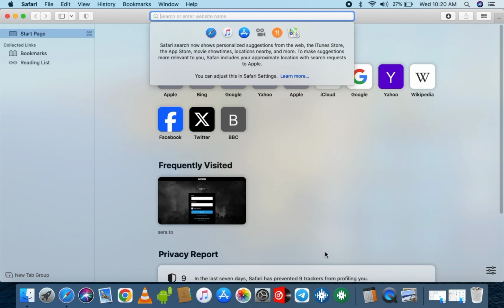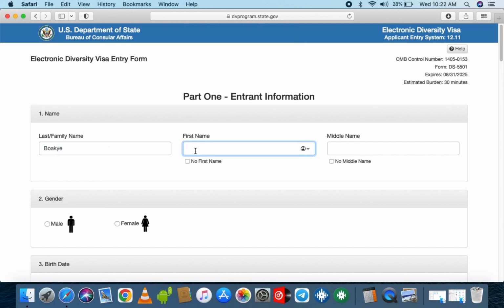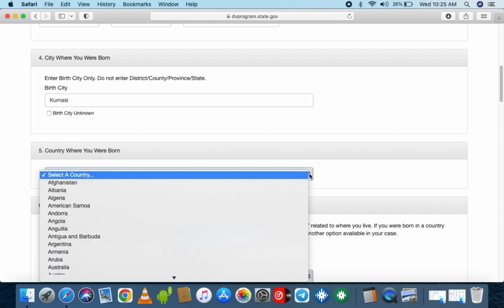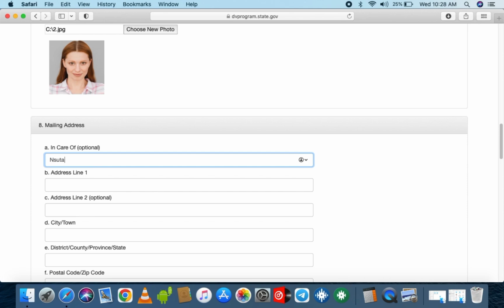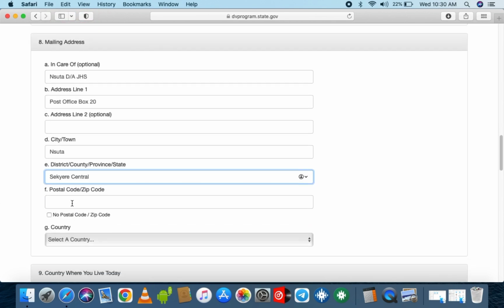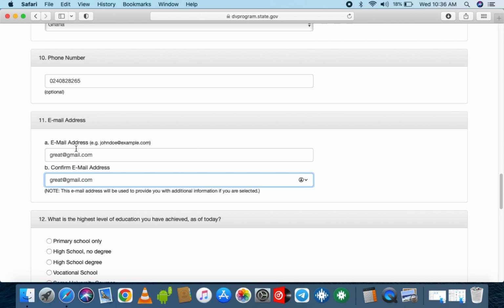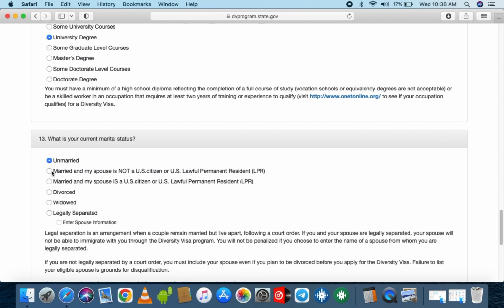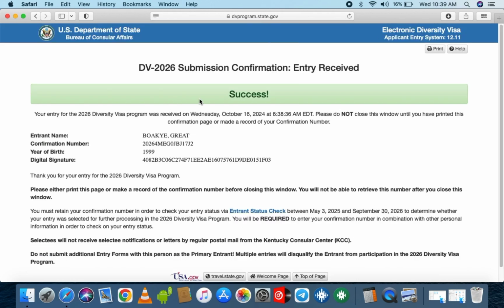How to fill DV Lottery 2024